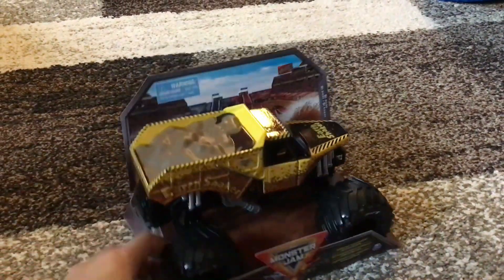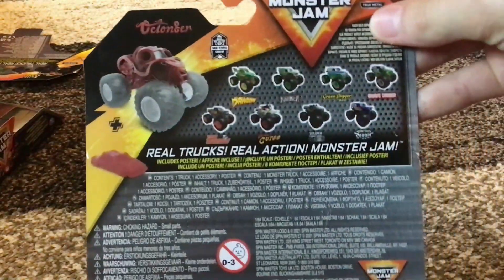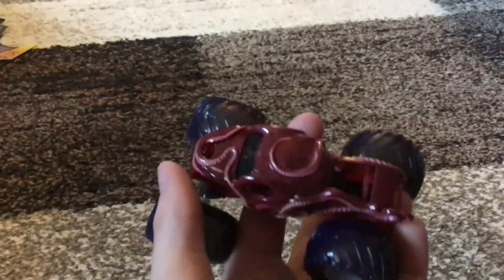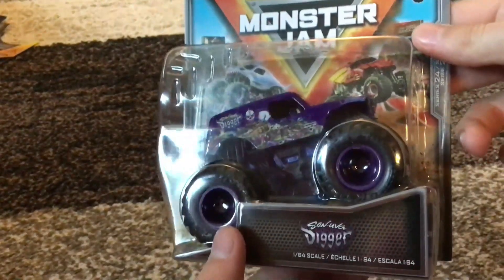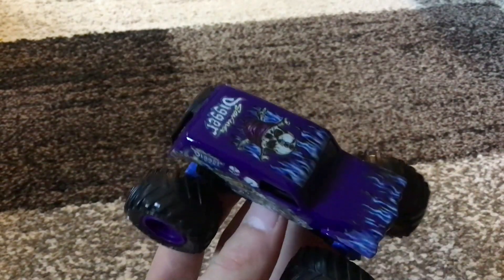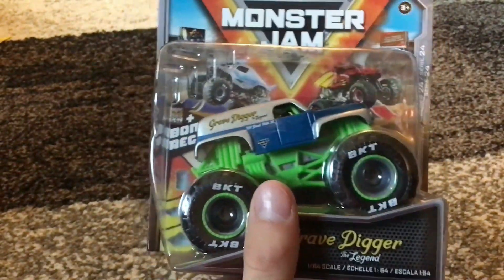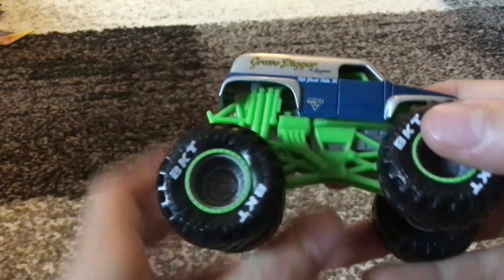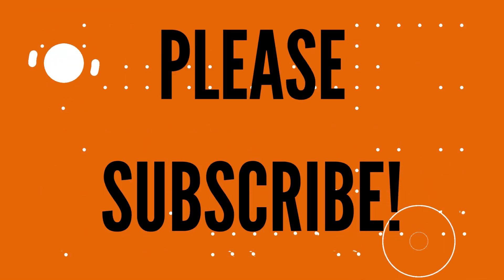Spin Master Monster Jam Diecast Lot Unboxing